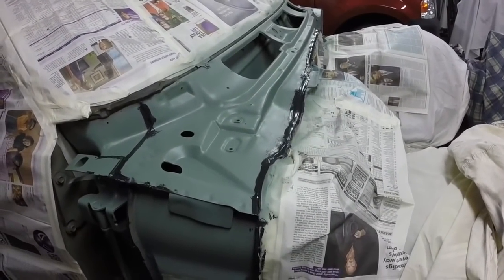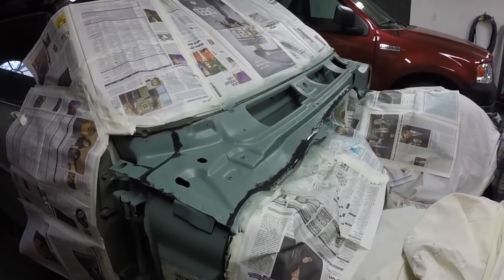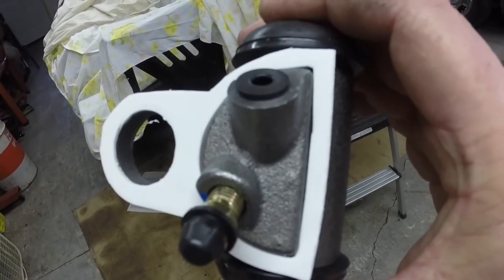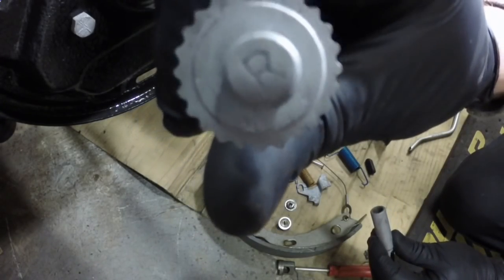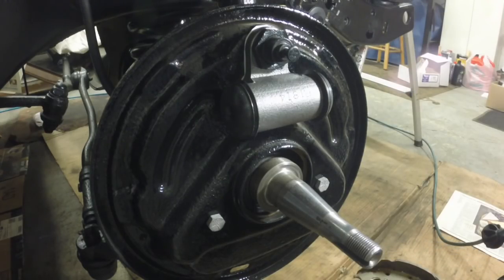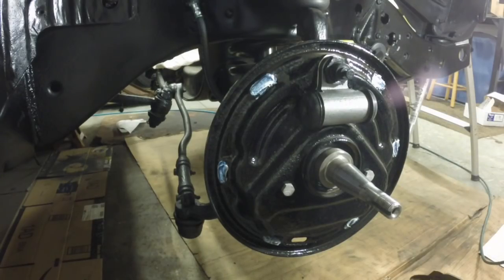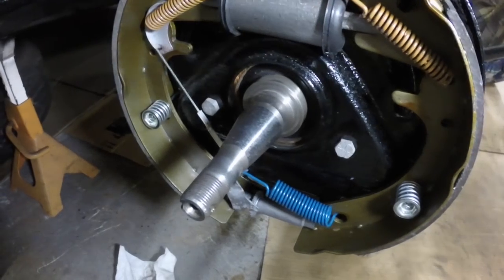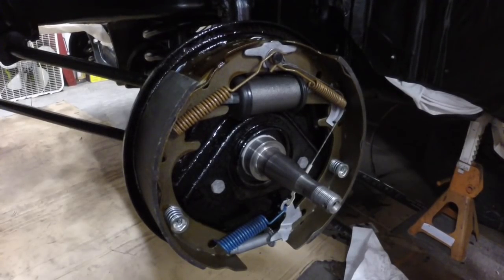1966 Ford Galaxie 500 convertible restoration part 48 installing front brakes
Sealed up the seams on the cowl. I hope I can blow some paint on it before the end of the week. Put the front brake shoes on, and getting the drums cleaned up and painted. Going to repack the wheel bearings in the next day or two, and install the drums. Hoping the brake lines are ready tomorrow, as I need them! Got to drop by dad's to pick up a bunch of stuff too.